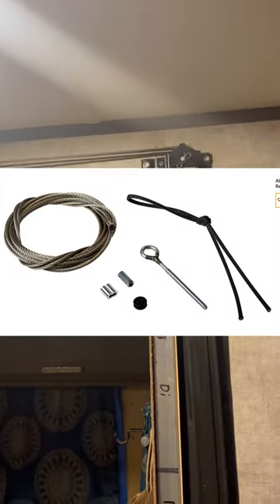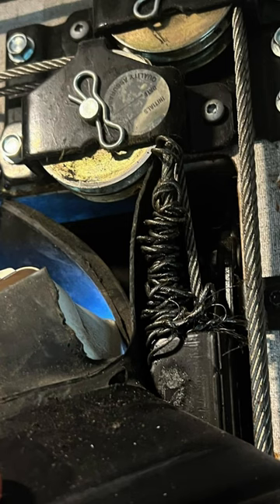Broken ACCUSLIDE Cable Slide !!!-AGAIN!!!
This is the second time this cable has broken on this super slide. Although we figured it up and we put it in and out between 150-200 times over the past 2.5 months. Just glad we had the parts !

Please consider supporting our growing community and channel ! Come Grow With Us !!!   -Join our youTube Community Tab on your desktop.

We draw inspiration from Keep Your Daydream KYD, Less Junk More Journey, Finding Our Someday and Changing Lanes.  We also get some ideas from the editing style of Happily Ever Hanks